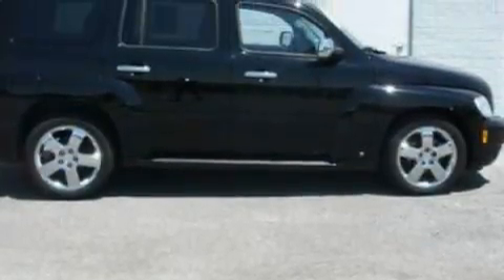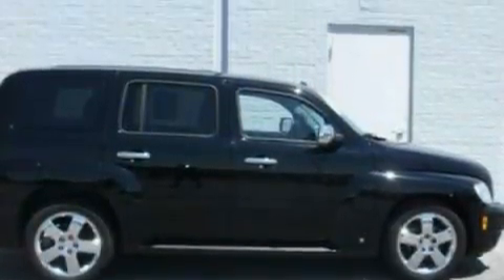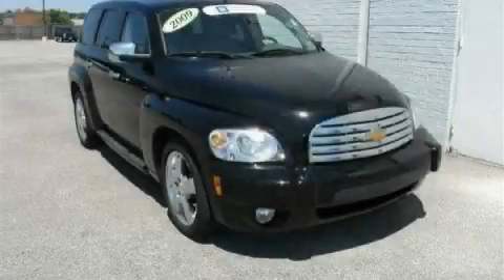2009 Chevrolet HHR Schaumburg IL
Year: 2009
 Make: Chevrolet
 Model: HHR
 Engine: 2.4L I4
 Trans.: Automatic
 Exterior: Black
 Miles: 32,813
 Interior: Gray

 1230 E. Golf Road